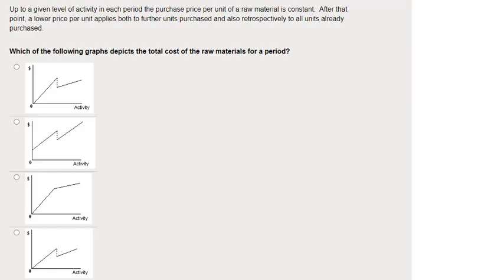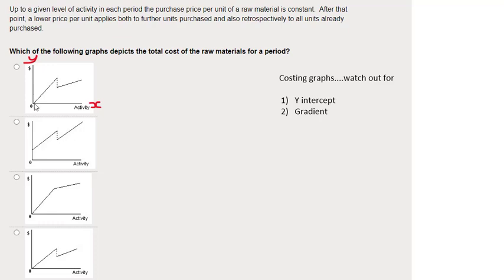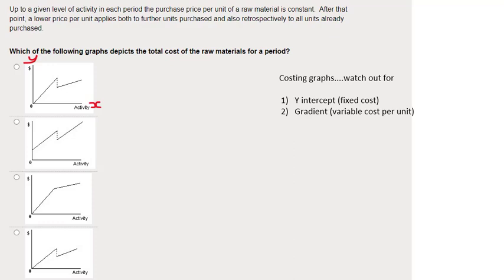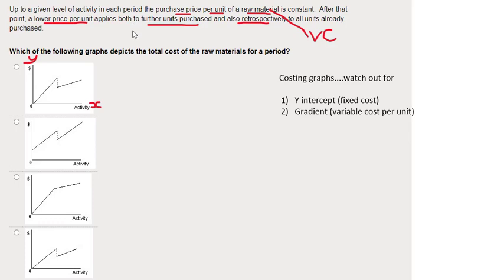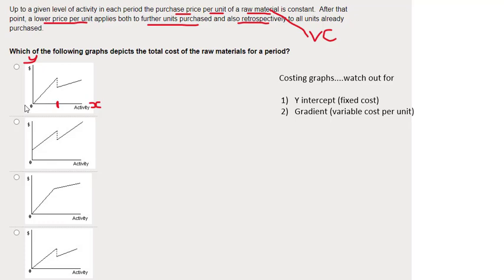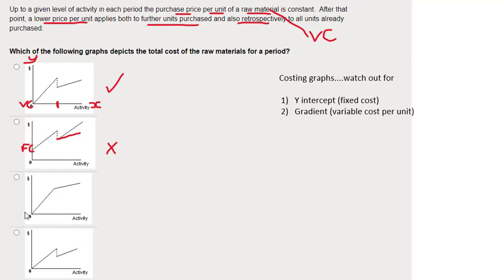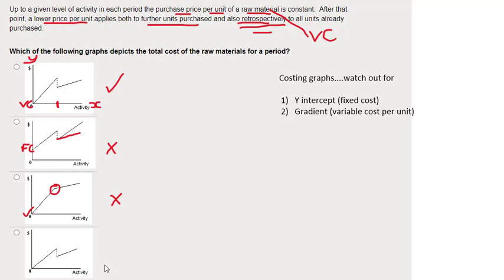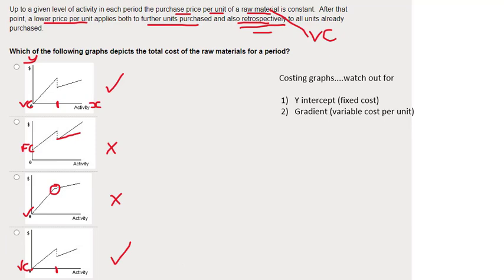Management Accounting Specimen Exam Debrief Q8